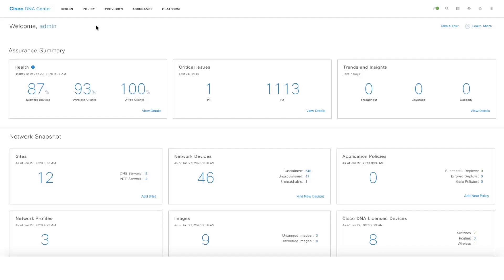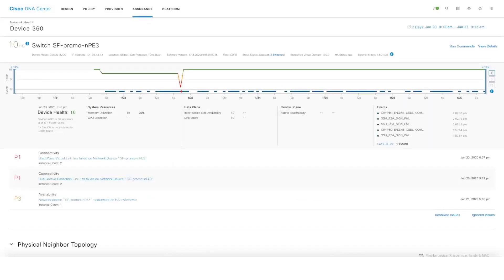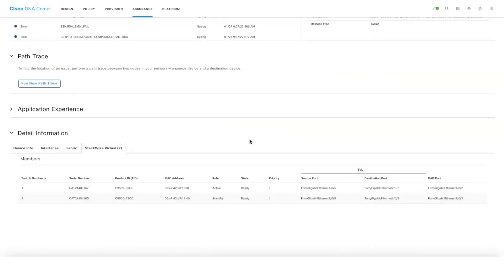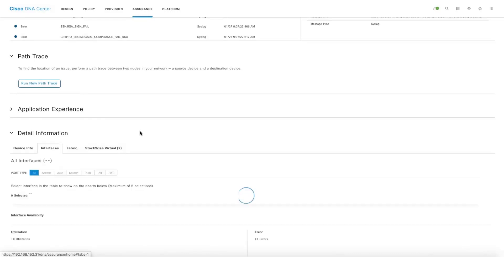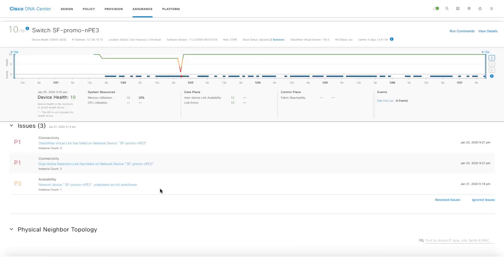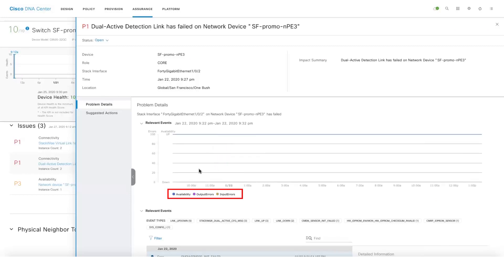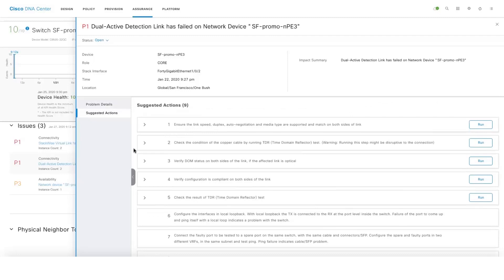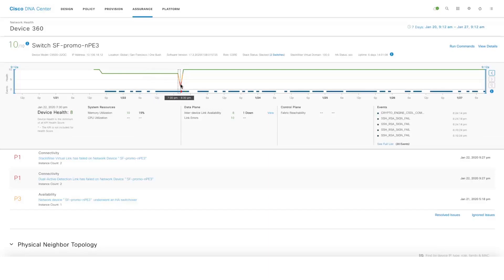Cisco StackWise Virtual Support on Cisco DNA Assurance (Release 1.3.3.x)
This video shows you how to monitor Cisco StackWise Virtual switches with Cisco DNA Assurance (Release 1.3.3.x).